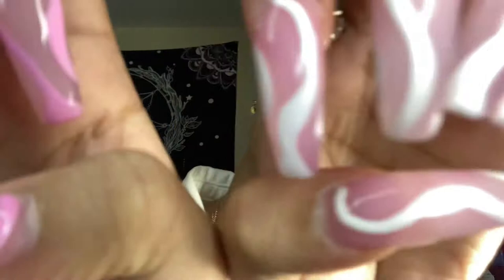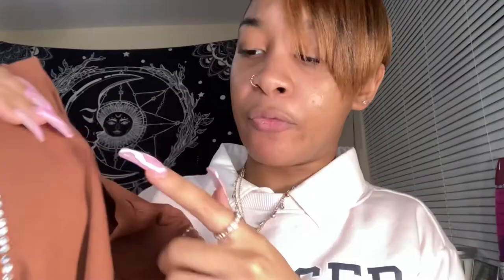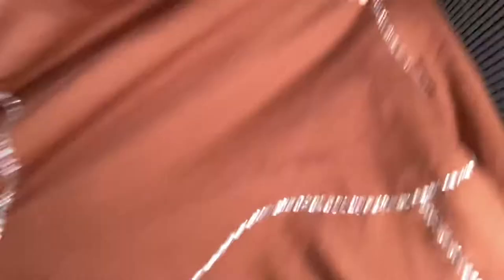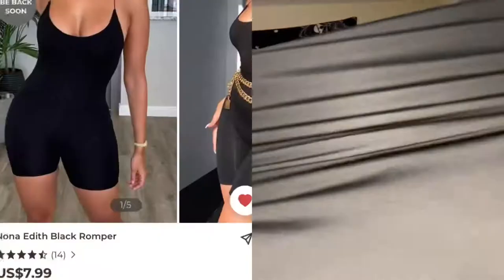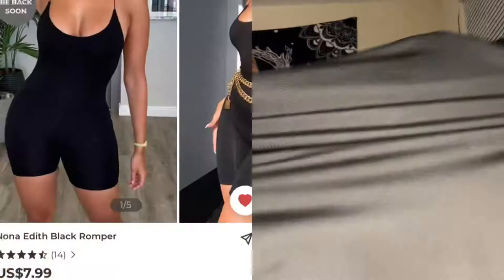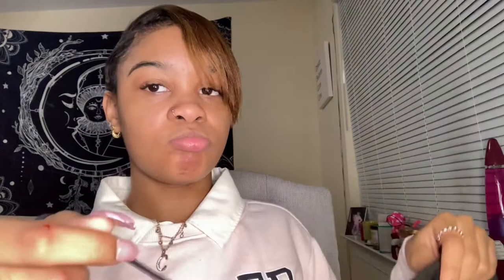SHEIN AND BLUSHMARK TRY ON HAUL ~Cori D’Naye~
I SPIT IN A BOYS FACE😳

Instagram~ @Bxbycayy

FAQ:
How old are you? I’m 18
Where are you from?Nc
What something you like to do? Dance